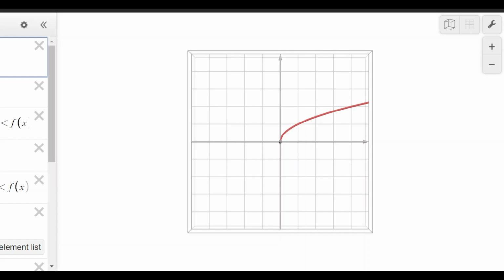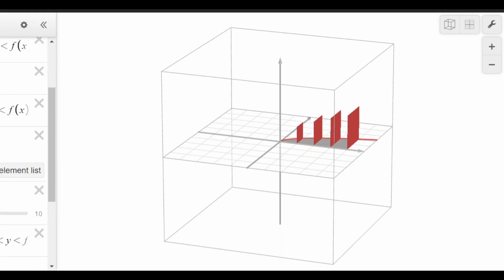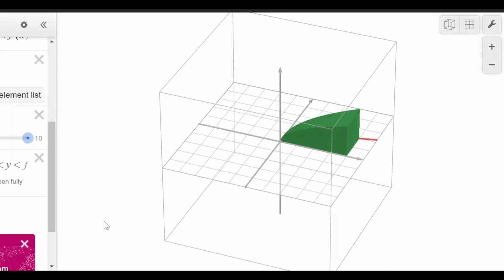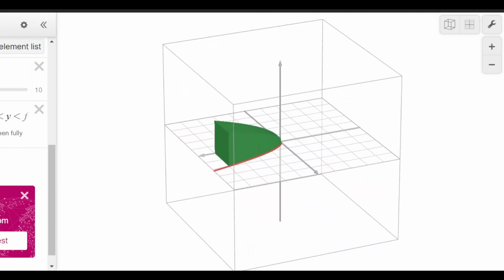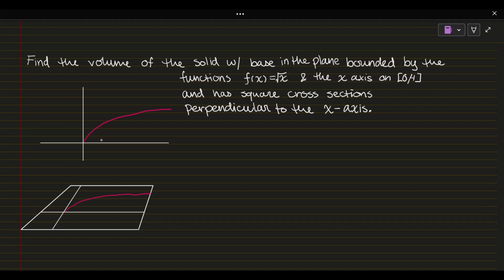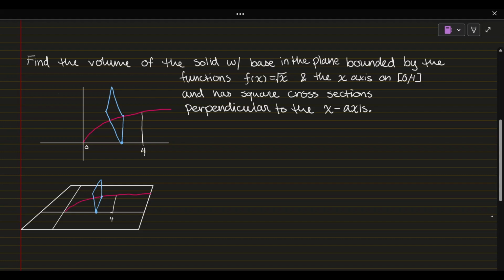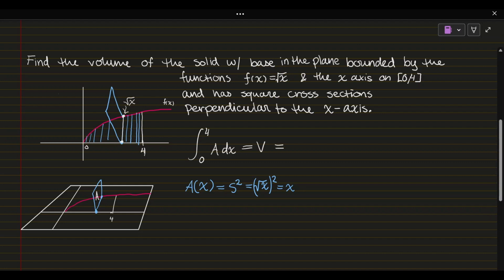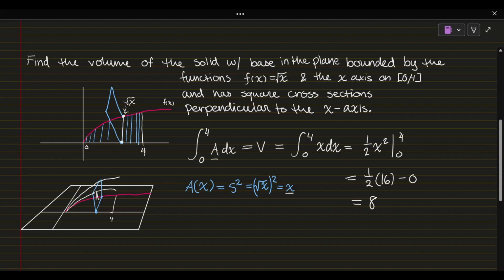How to Find Volume by Cross Sections - Calculus 2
In this video, I describe the process of finding the volume of a figure with base in the plane given its cross sections. This video assumes knowledge about antiderivatives and the fundamental theorem of calculus (how we evaluate definite integrals).